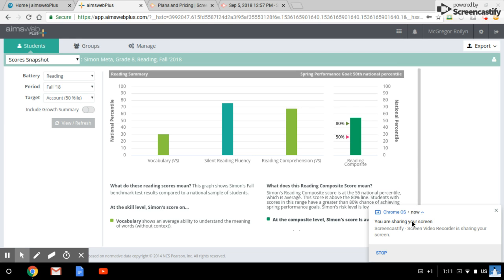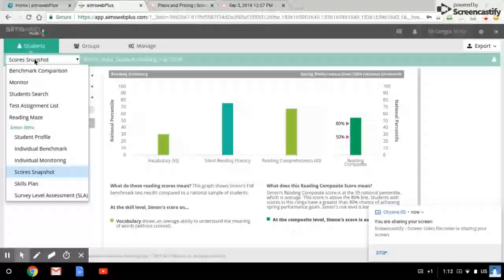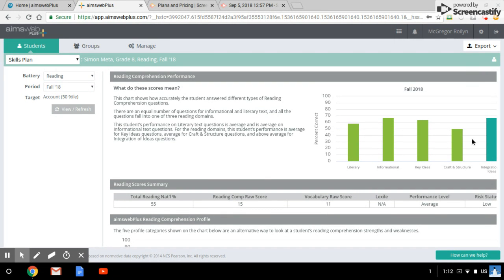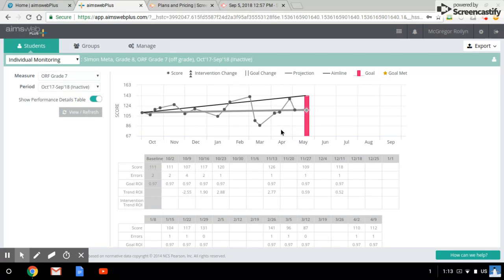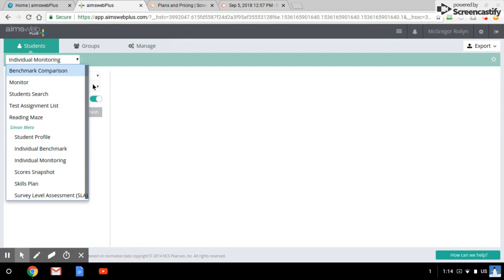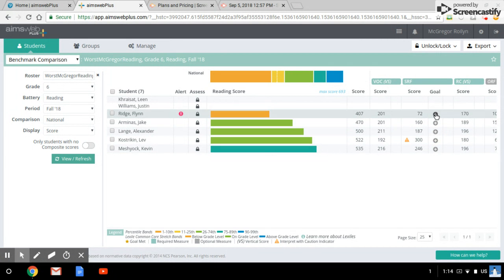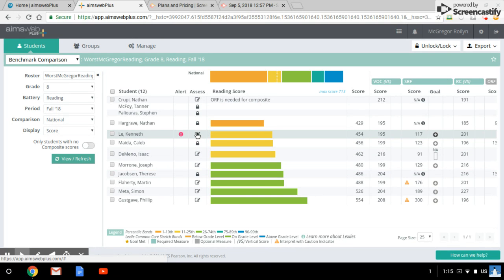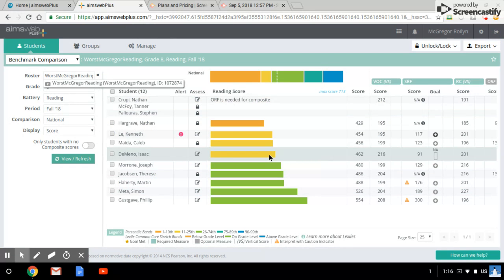Sep 5, 2018 1:16 PM